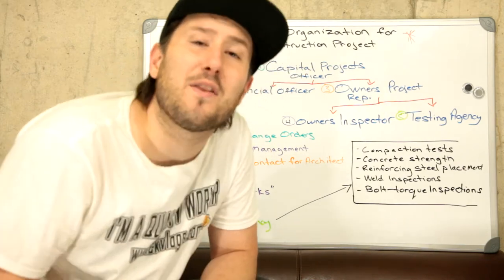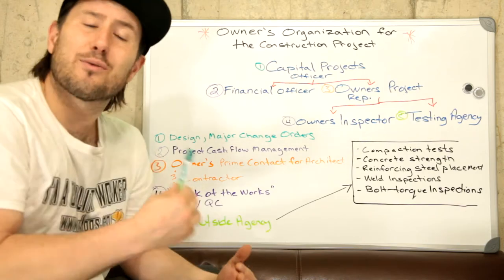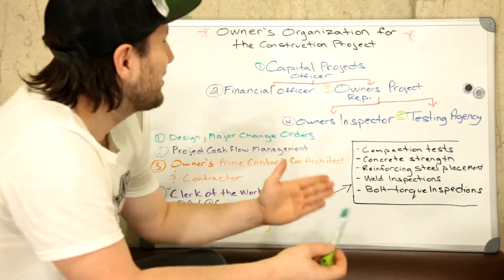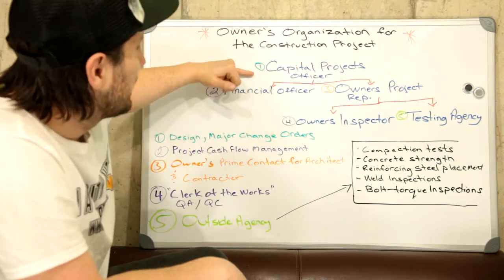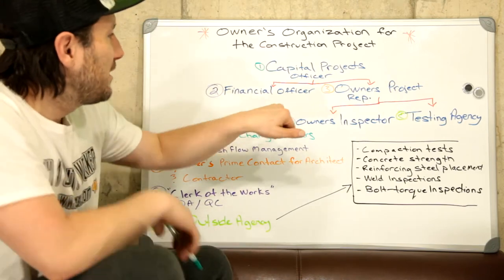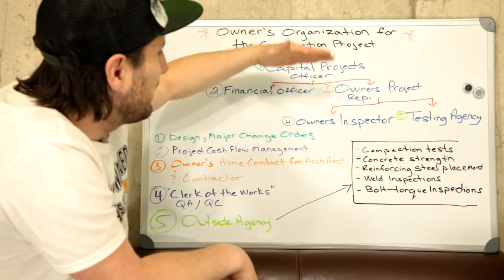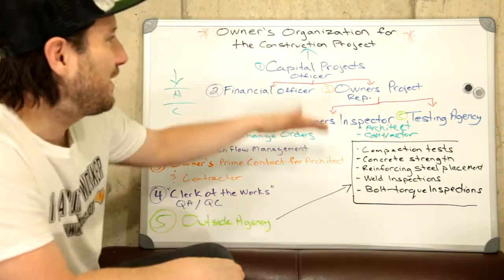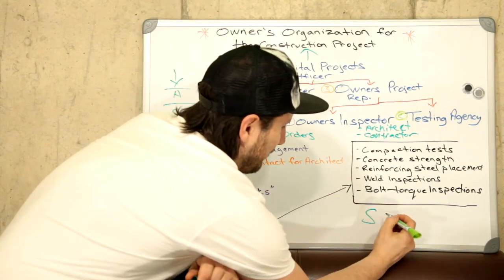Understanding Owners Under Design Bid Build Contracts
Design Bid Build is the most common delivery method in construction. Let's start learning.

🚧 Wanna See More?

💥Schedule

Chris Konkle.